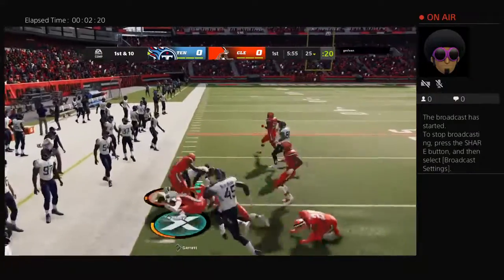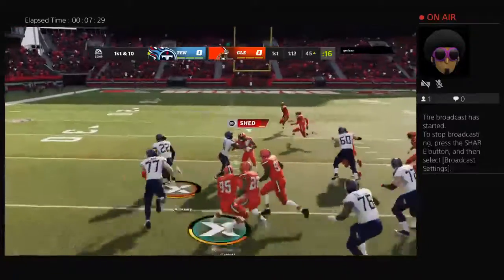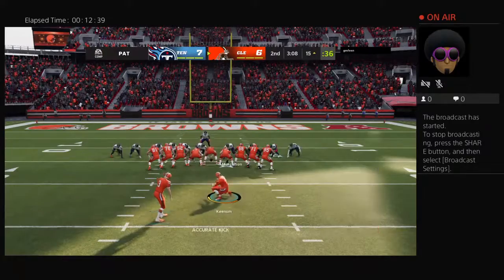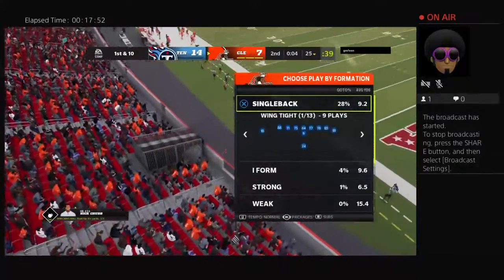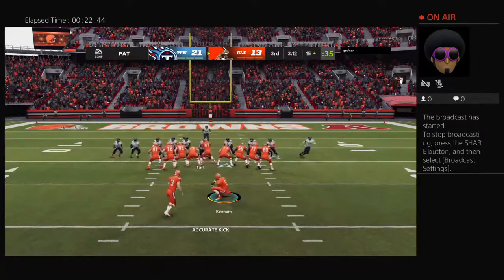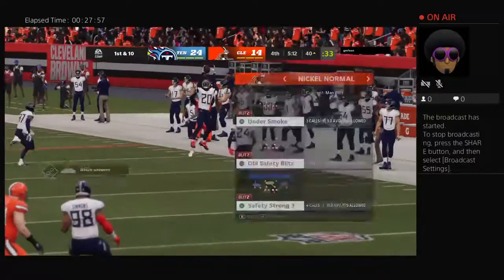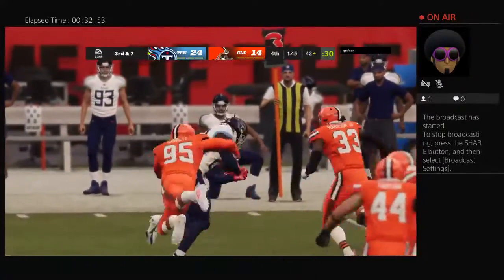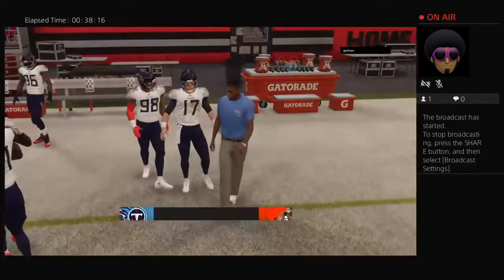PacStillLives_21's Live PS4 Broadcast